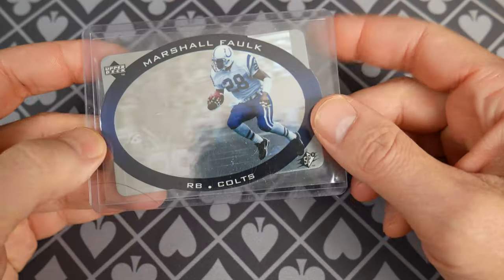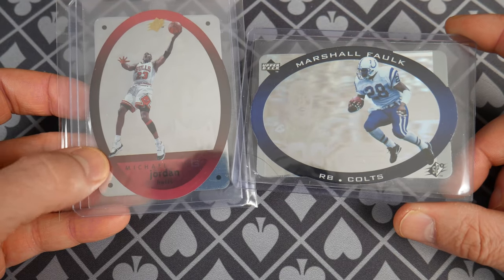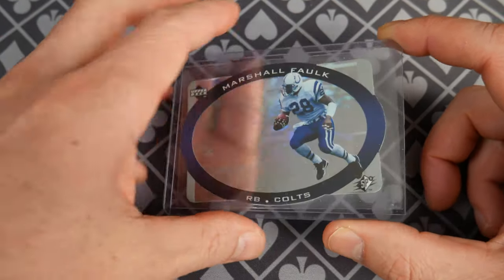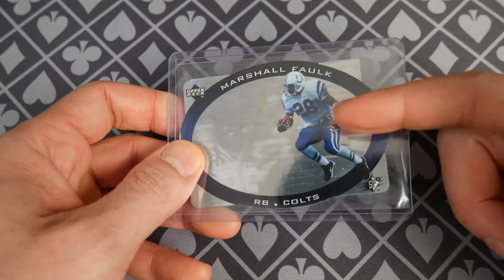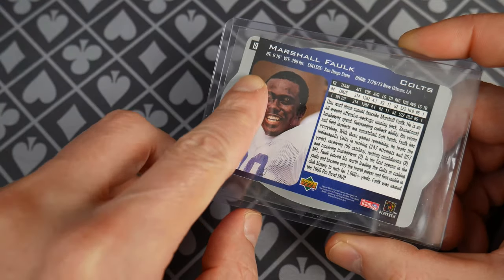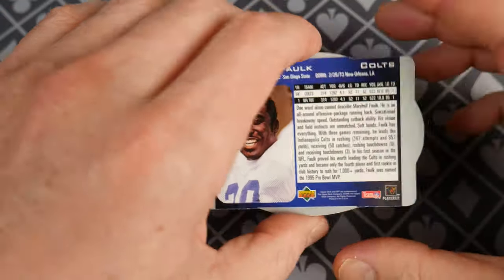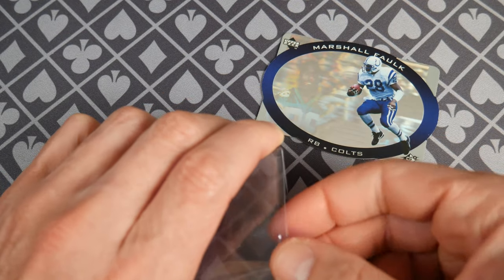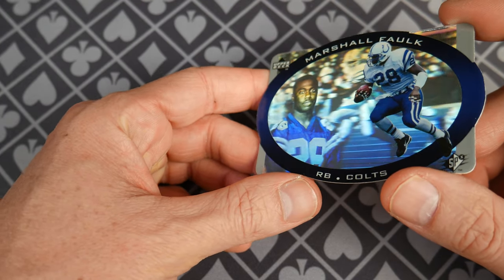1996 SPx Marshall Faulk by Upper Deck - The Collectors Library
Do you remember how dominate Marshall Faulk was in the 90's? It was always fun to watch him run circles around defenders when he was on the Colts and later to Super Bowl fame with the Rams.